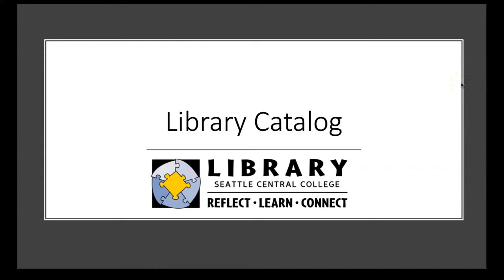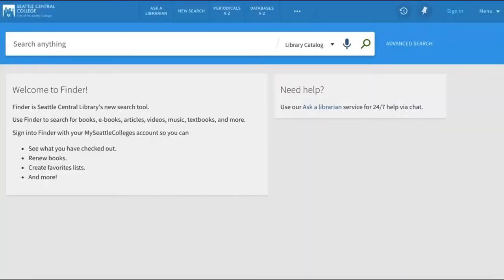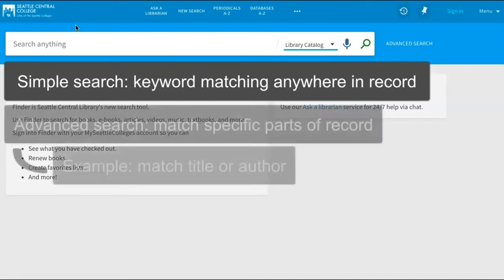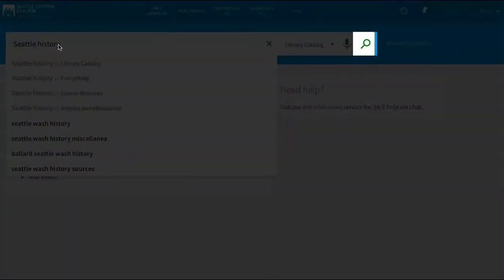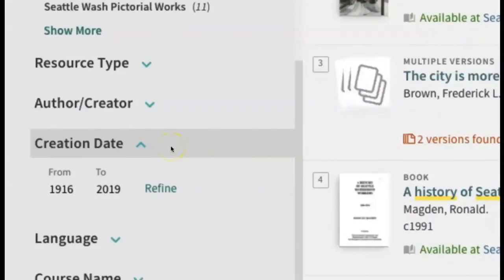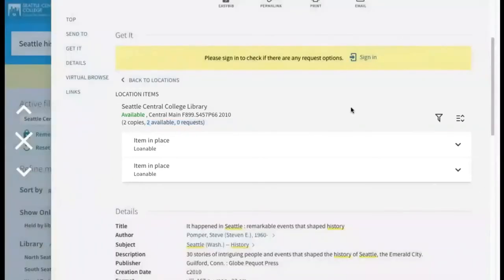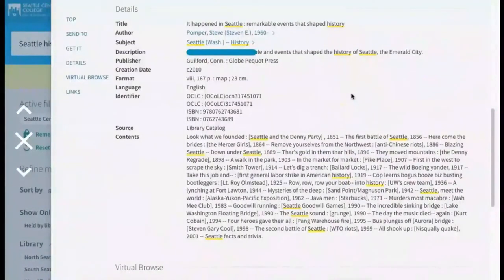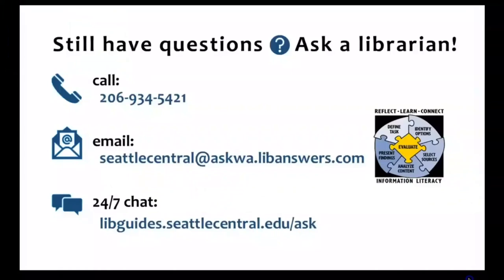Using the Library Catalog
In this video, you will learn how to use the Seattle Central College library catalog to search for books and ebooks about a research topic.